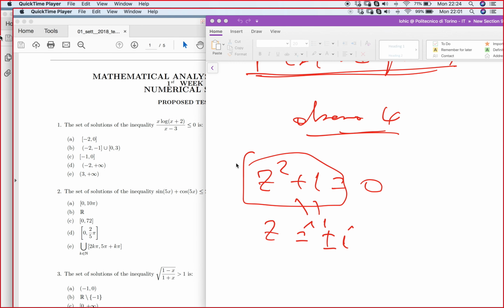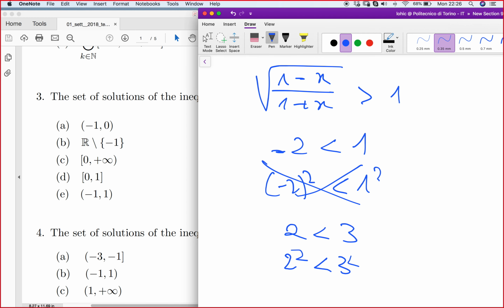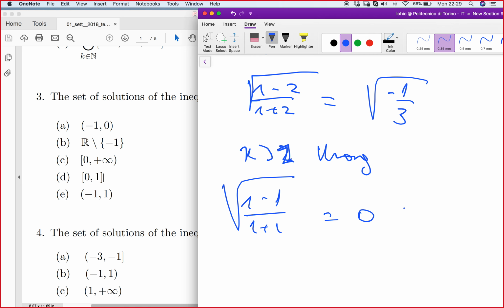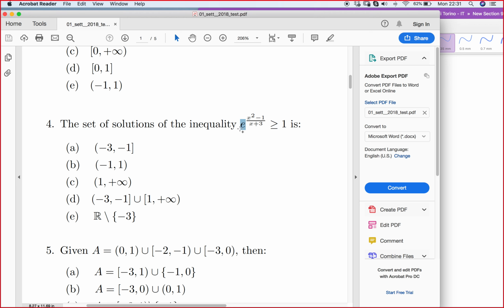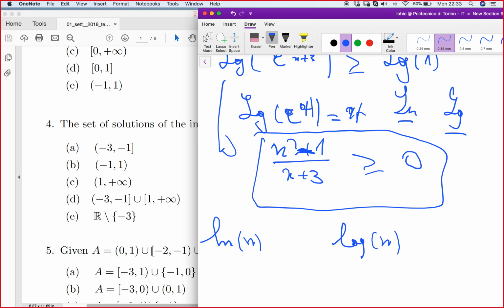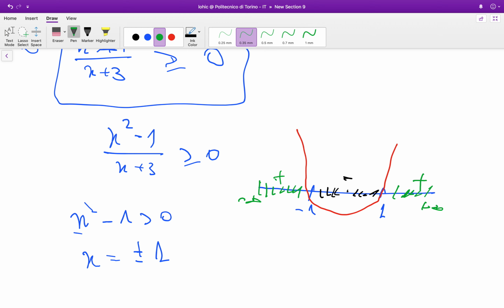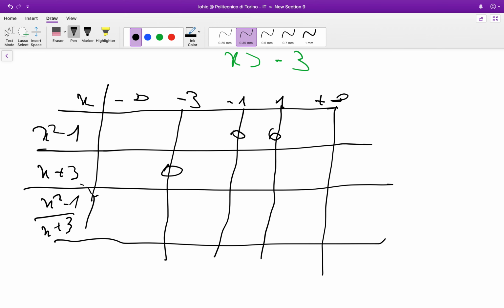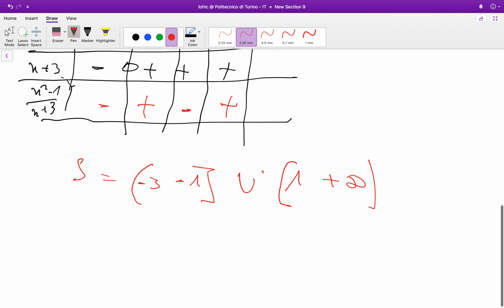Mathematical analysis I Quiz week 1 part 2